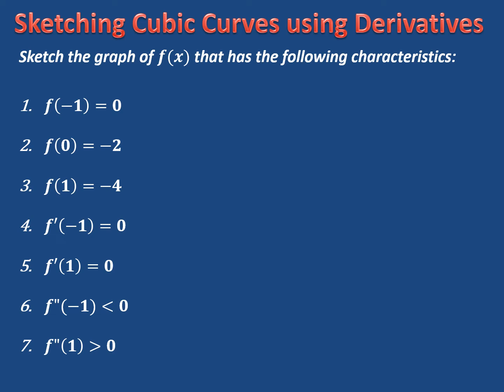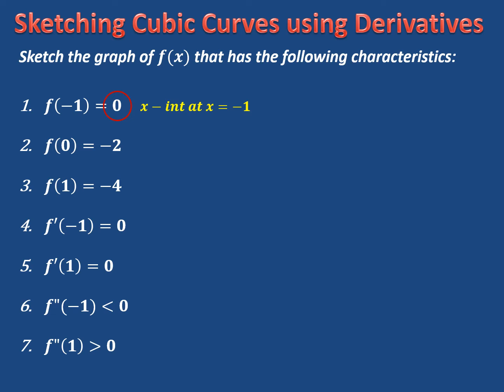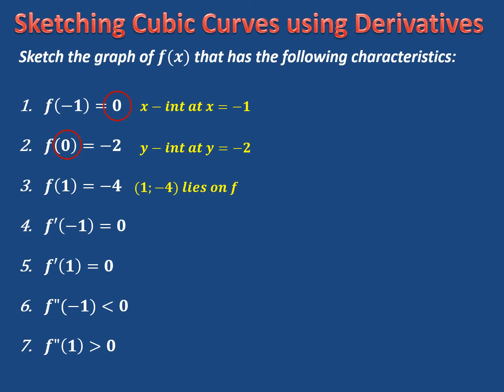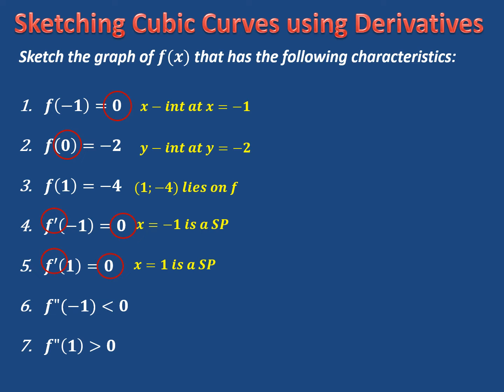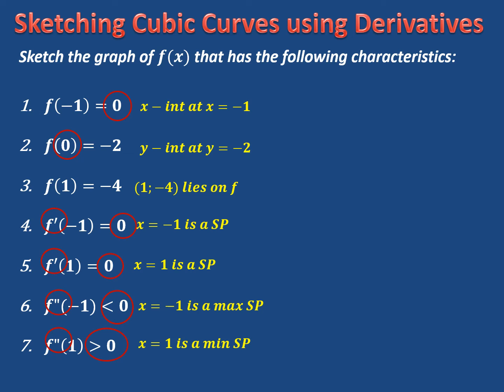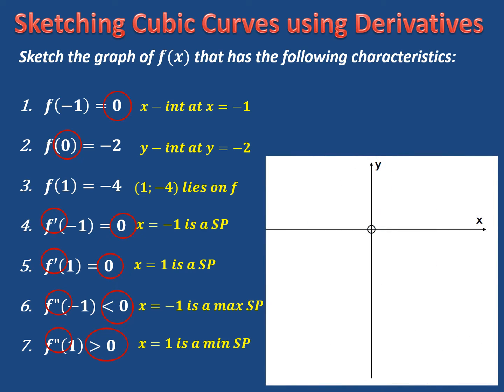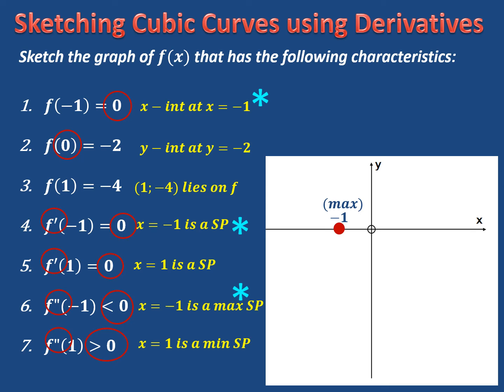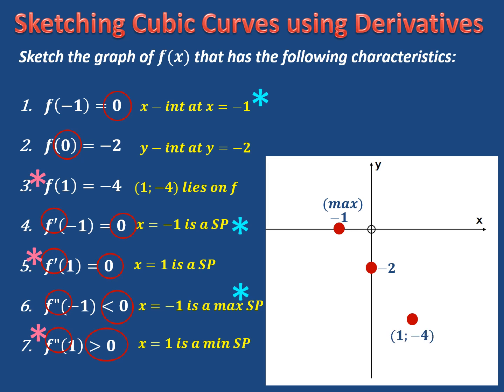Calculus: Sketching Cubic Curves from derivatives